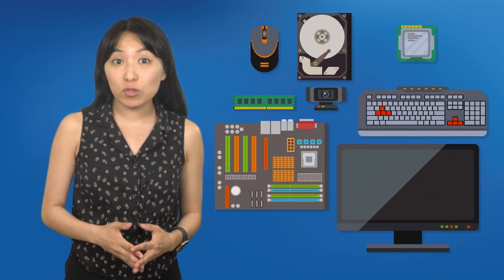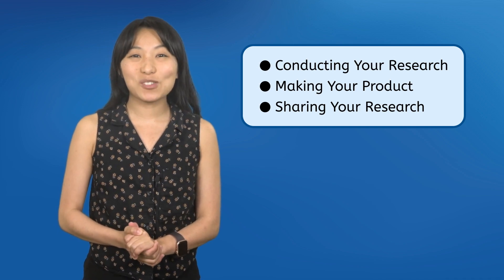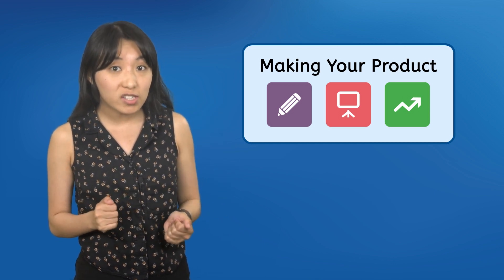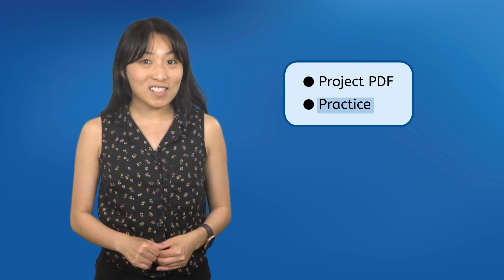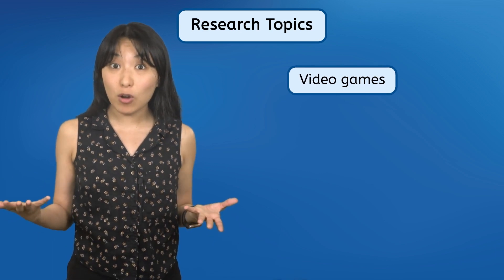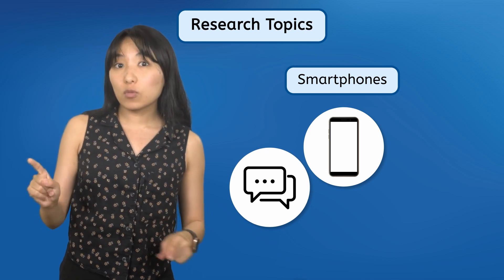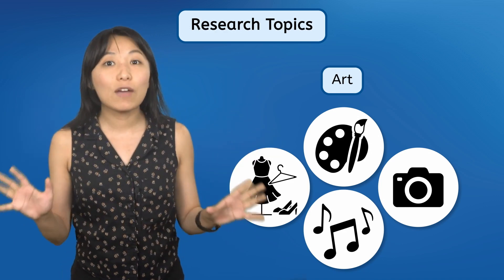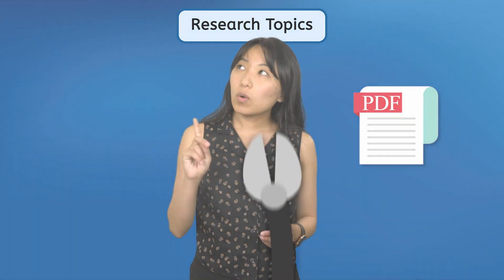Introduction to Final Project - Create a Product to Show What You Know!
Ready to show off everything you've learned in Computer Skills? In this computer skills lesson, middle school students (6th-8th grade) will learn about the final project for the course and then choose their research topic. This lesson is from Miacademy and MiaPrep's Life Skills: Computer Skills course.